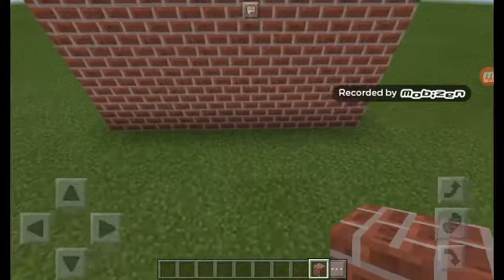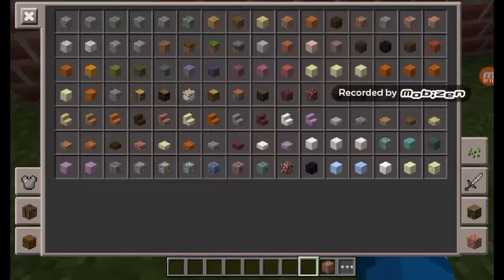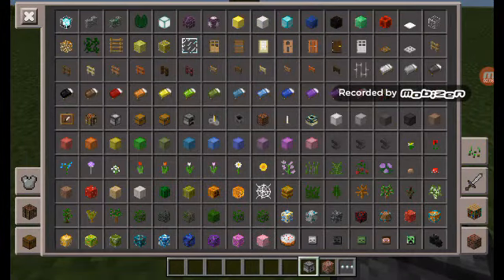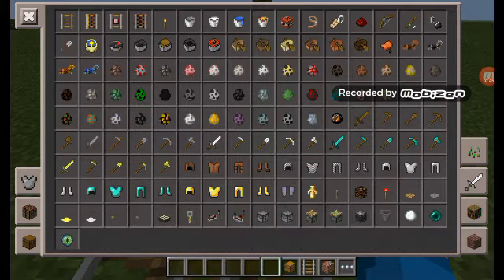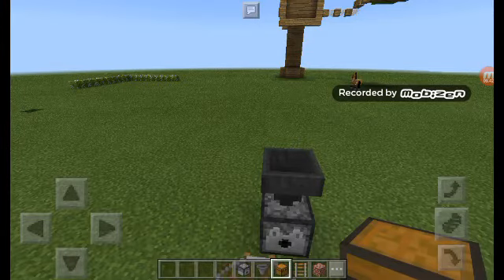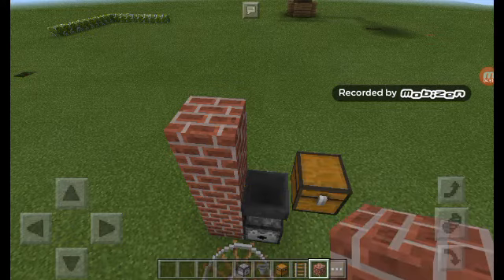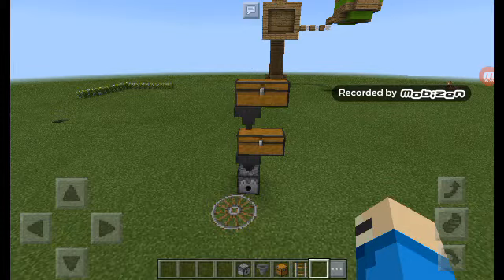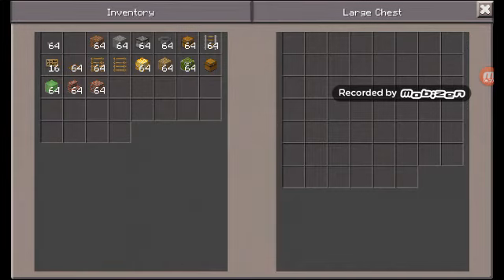Nuke gone wrong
Sorry for the disappointment!